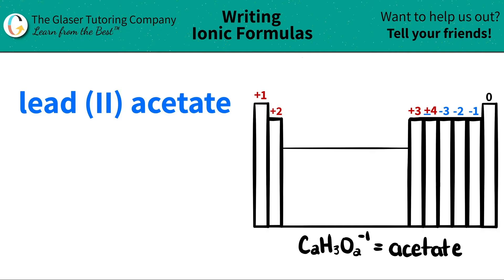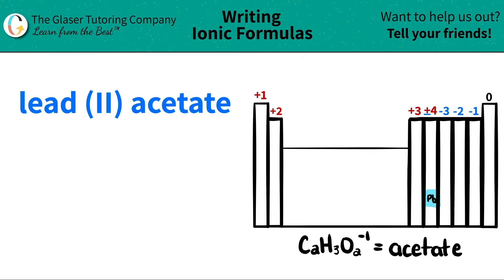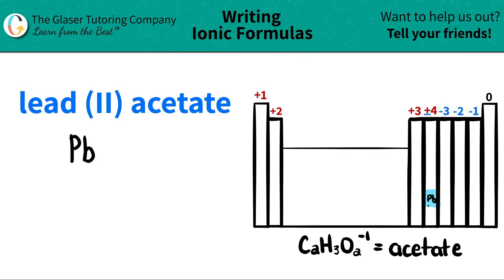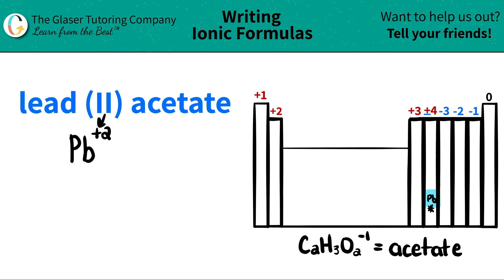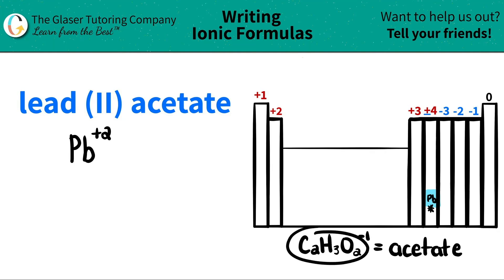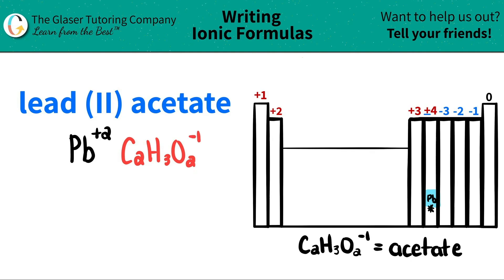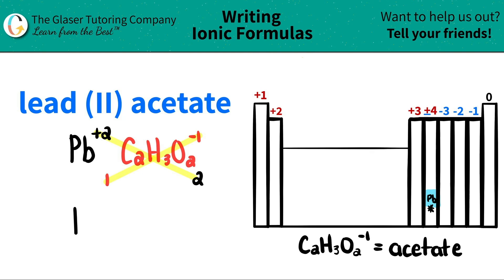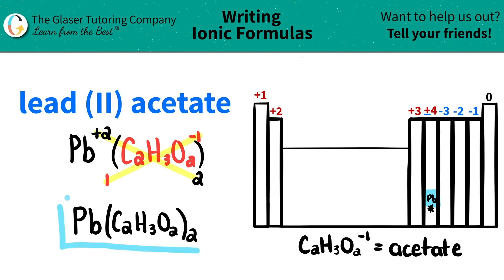How to write the formula for lead (II) acetate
Write the chemical formula for the following compound:
lead (II) acetate